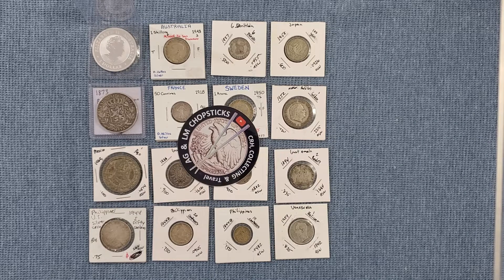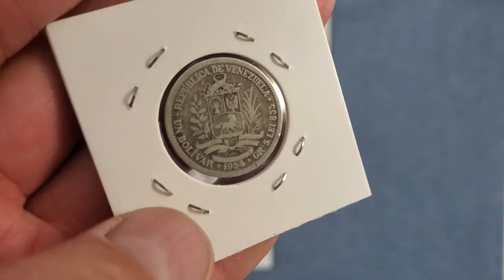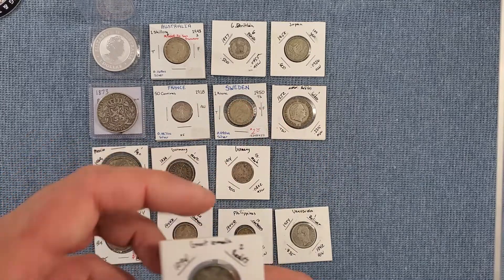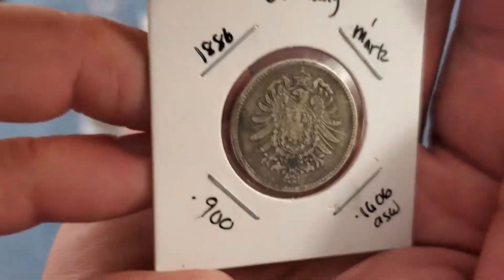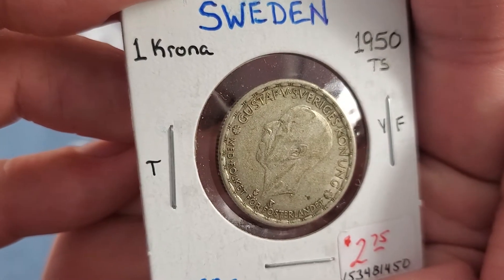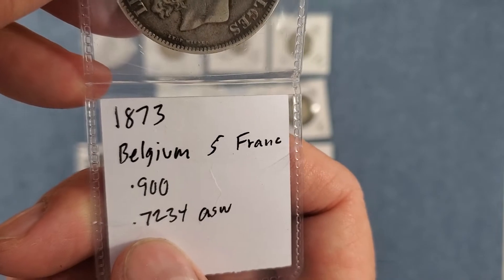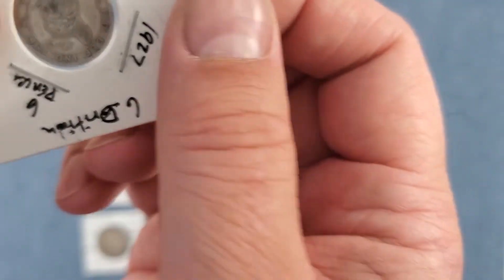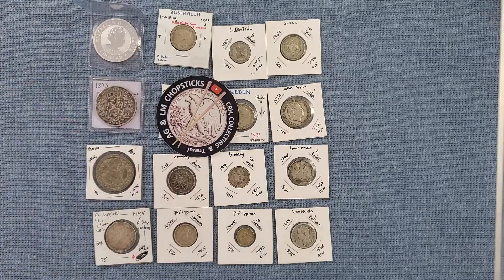Mail Call # 64 : $100 FOREIGN / WORLD SILVER COIN GRAB BAG #2 from AG Chopsticks... What's Inside??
1954 Venezuela 1 Bolivar 0.835 Silver
1944-D Philippines 10 Centavos 0.750 Silver
1944-D Philippines 20 Centavos 0.750 Silver
1944-D Philippines 50 Centavos 0.750 SIlver
1894 Guatemala 2 Reales 0.835 Silver
1914 German 1/2 Mark 0.900 Silver
1886 German 1 Mark 0.900 Silver
1962 Mexico Un Peso 0.100 Silver
1952 Netherlands Antilles 1 Gulden 0.720 Silver
1950 Sweden 1 Krona 0.400 Silver
1918 France 50 Centimes 0.835 Silver
1873 Belgium 5 Franc 0.900 Silver
1958 Japan 100 Yen 0.600 Silver
1927 British 6 Pence 0.500 Silver
1943-S Australia 1 Shilling 0.925 Silver
2021 Australia 1 oz Kookaburra 0.9999 Silver

However, a lot of these coins have much great value then the silver content.

How do you think I did on this Grab Bag???